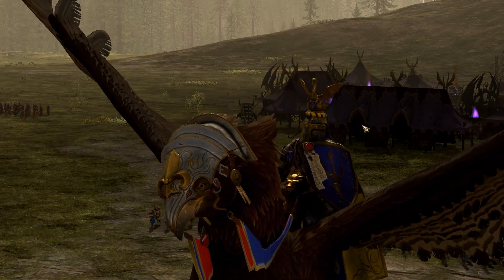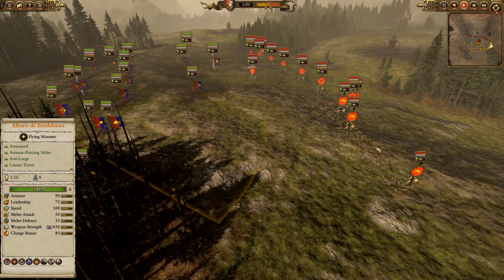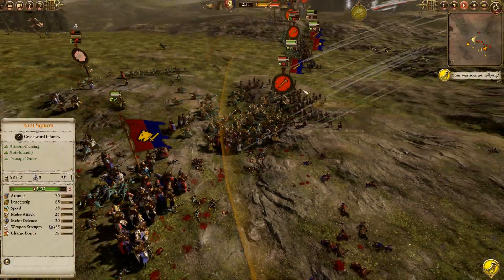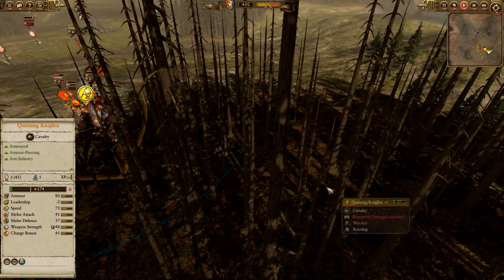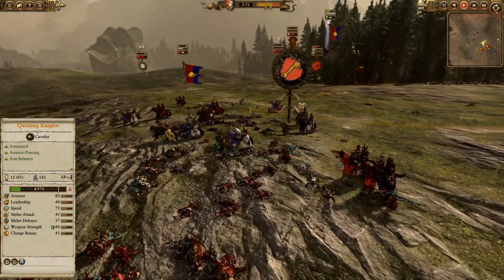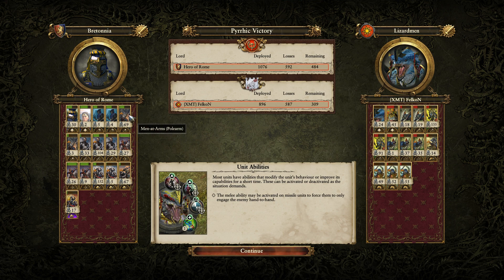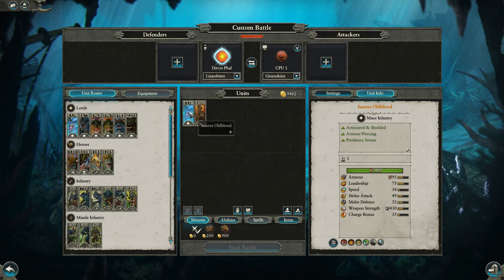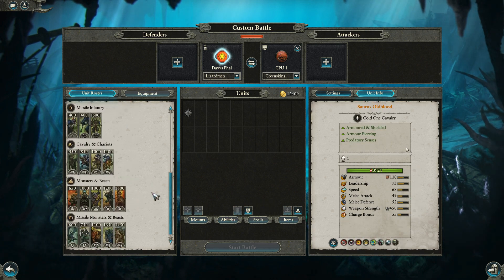IS ALBERIC COMPETITIVE? - Bretonnia vs Lizardmen // Total War: Warhammer II Online Battle